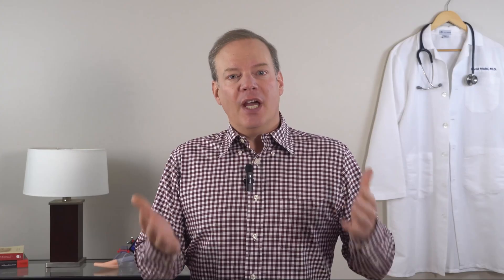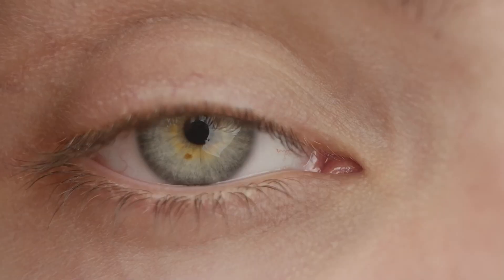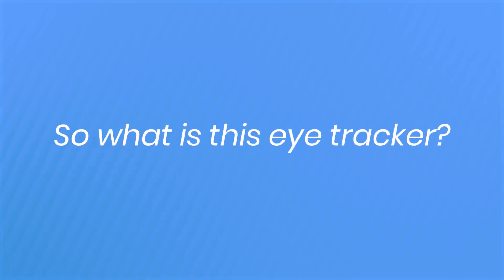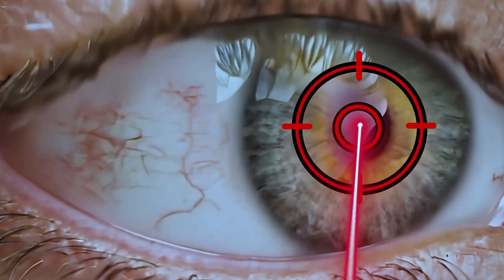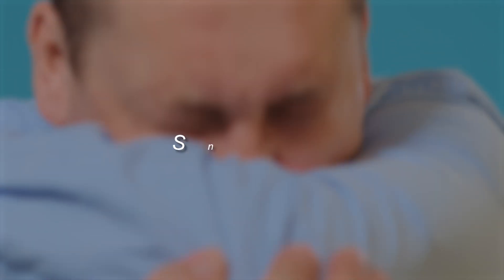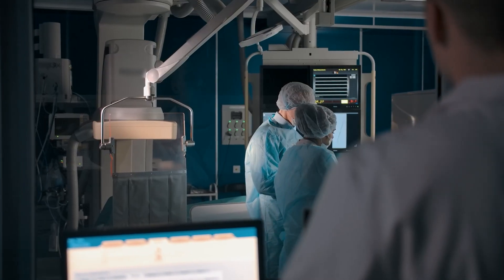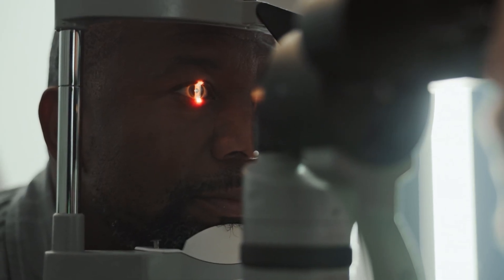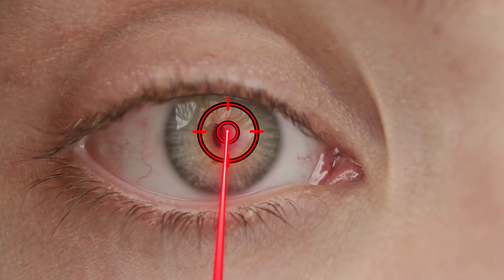What If You Move During LASIK? Doctor Reveals the Facts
You’re lying on the table, staring at a tiny light, seconds away from a laser reshaping your vision… and suddenly you feel a sneeze coming.

What happens if you move during LASIK?

In this video, we break down exactly what happens if your eye moves during LASIK, using plain language and real science.

Watch to the end to understand why the question isn’t “What if I move?” but “Am I ready to see without glasses or contacts?!”

If you have questions about LASIK, SMILE, or how surgical technology keeps patients safe, drop them in the comments.